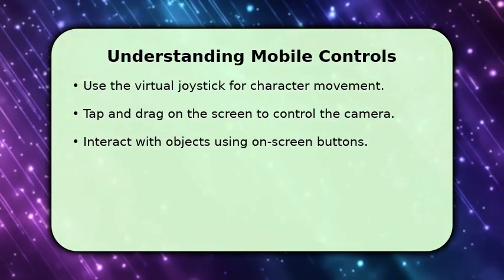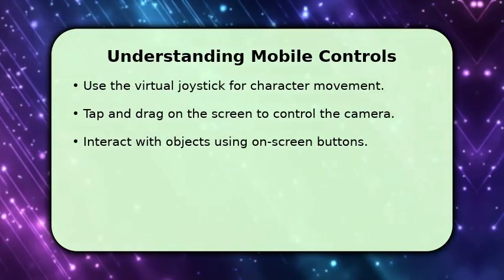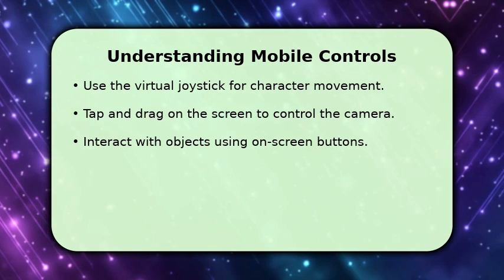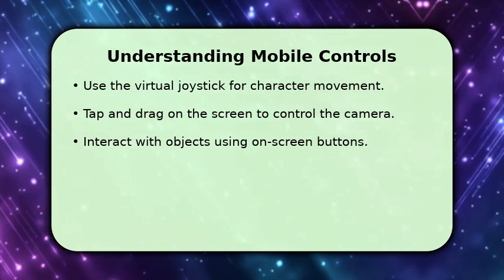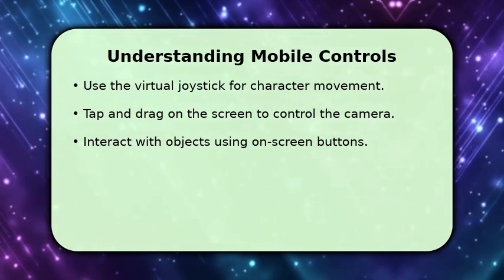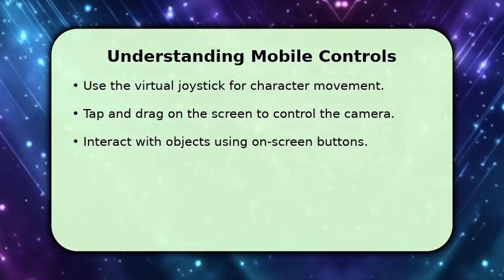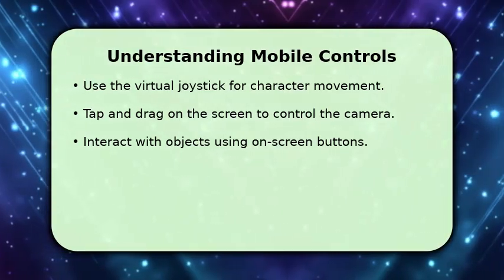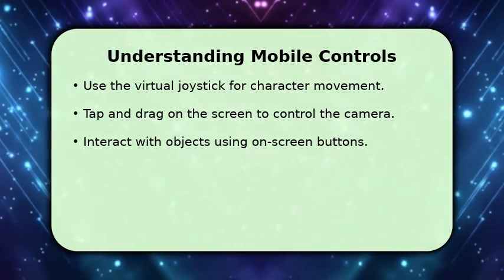How To Play Roblox Tutorial Mobile (Easy Method)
▸ (v) Welcome to our easy-to-follow Roblox tutorial for mobile devices! In this video, we'll guide you through the basics of playing Roblox on your smartphone or tablet. From creating an account to exploring the game's vast library of user-generated content, we'll cover everything you need to know to get started. Whether you're a seasoned gamer or just looking for a fun and creative outlet, our tutorial is perfect for anyone new to Roblox.